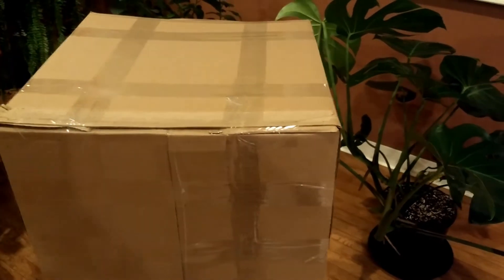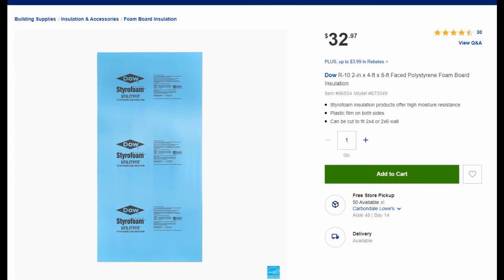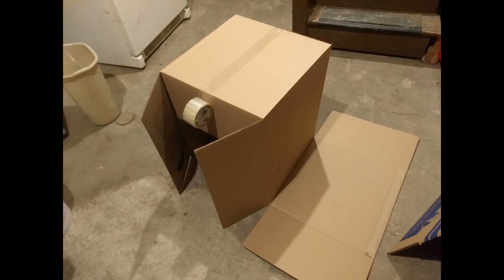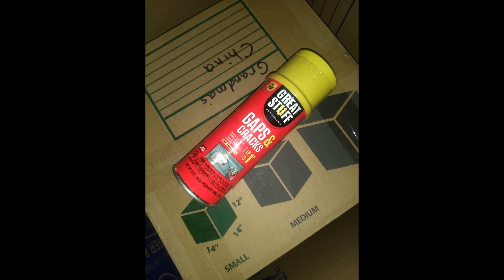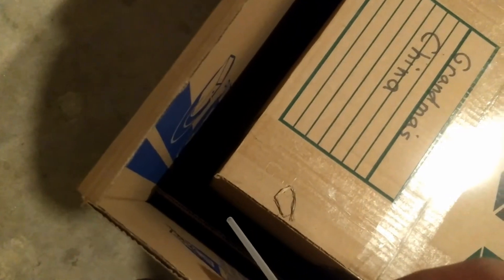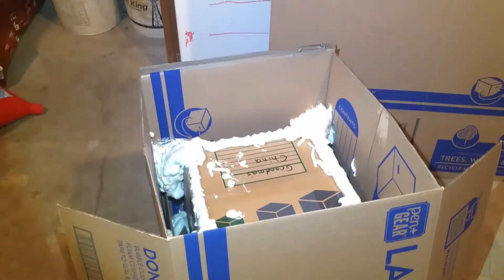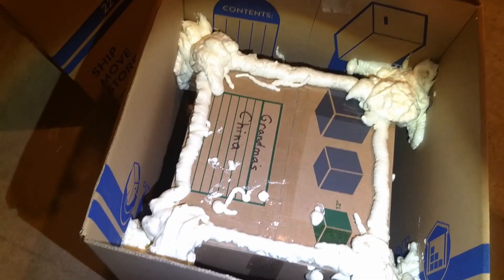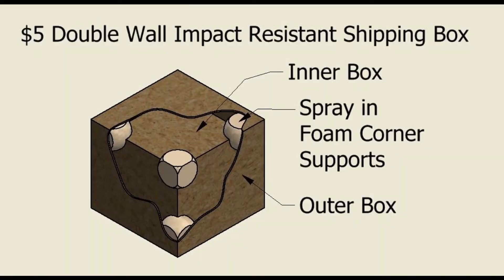How to make a cheap impact resistant shipping box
I have had a couple of products damaged in shipping, and by the time I have jumped through all the hoops to claim the insurance, it wasn't worth it.  Its better to just keep the damage from happening in the first place.  This is especially true for an international shipment like this one.  I need a better shipping container - but it has to be affordable.  In this video I use a $3.50 can of Great Stuff expanding foam and a couple of Cardboard Boxes to create a double wall impact resistant shipping container.    No more getting expensive stuff damaged in the mail for me!

My first experiments using "Great stuff" to make custom packaging were over 20 years ago.  I sprayed the foam into a plastic bag, and then "molded" it around what I was shipping.  This worked, but required several cans to get anywhere.  Last night, I had to pack another box, and I went to Lowes to get foam board for padding.  Sticker shock:  its past $30 a sheet.  Suddenly, a scheme to use that extra can of spray foam I had in the basement popped into my head.  The intro/close picture is the concept, and the video was my first attempt to build it.  It worked very well for me.  See if it works for you.